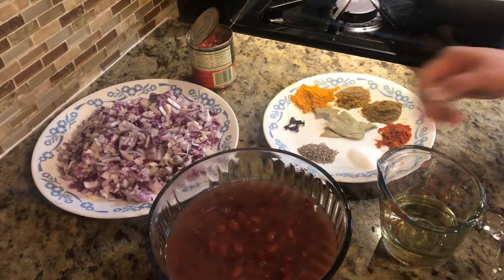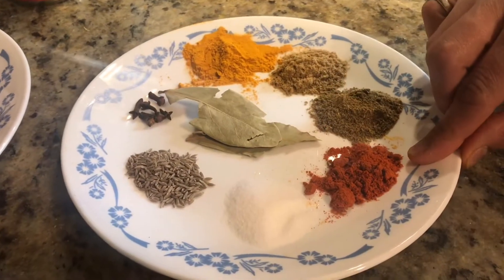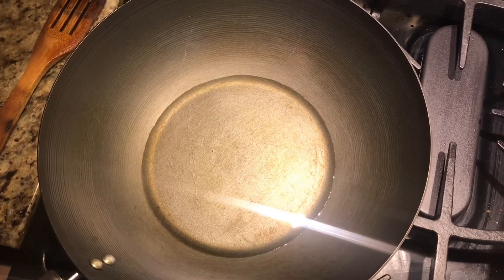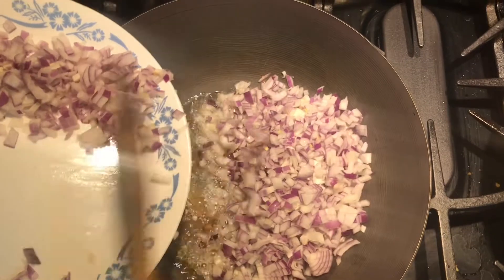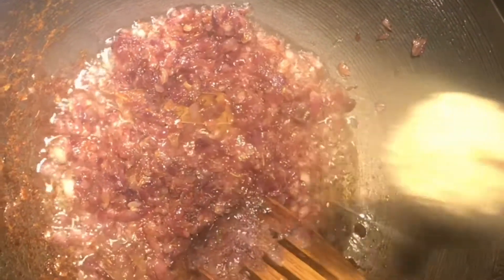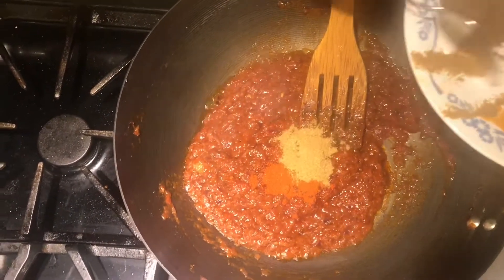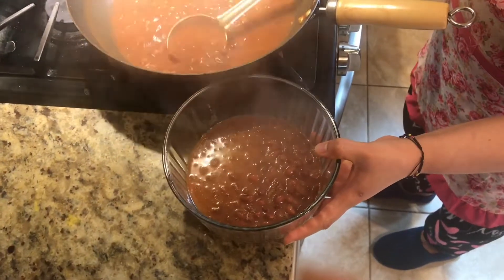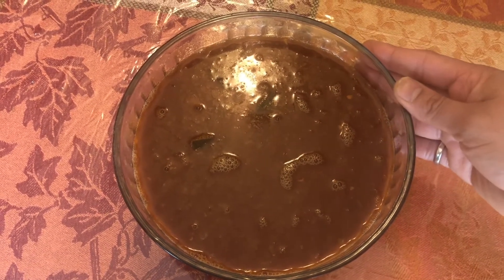Punjabi Rajma Recipe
This video contains Punjabi Rajma Recipe.The ingredients are listed below:
2 cups rajma
3 medium onion
1/4 cup oil
1 can tomato sauce
4 cloves
2 bay leaves
1 tsp turmeric powder
1 tsp coriander powder
1/2 tsp red chili powder
11/2 tsp garam masala
1 tsp cumin seeds
1 tbsp ginger garlic paste